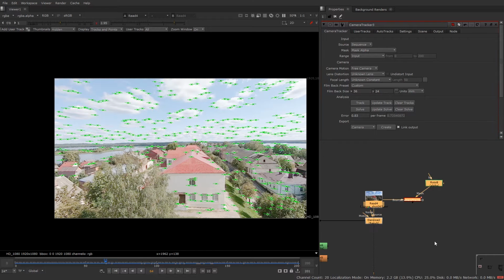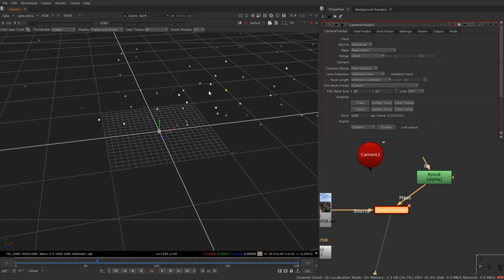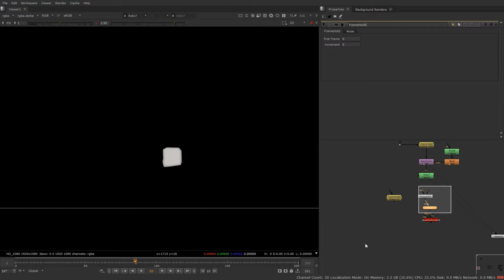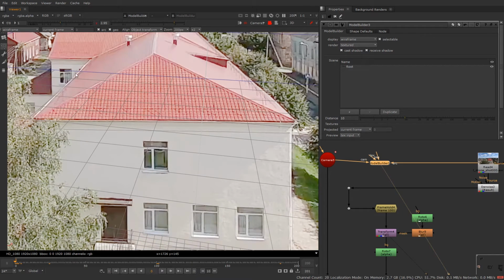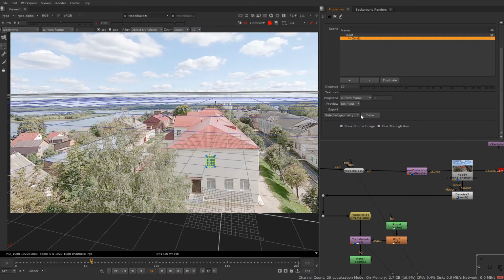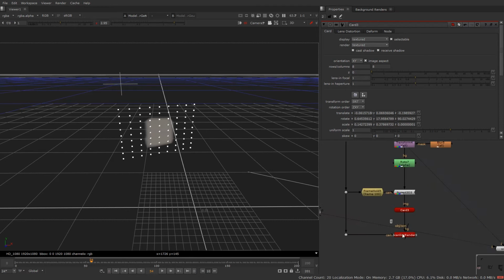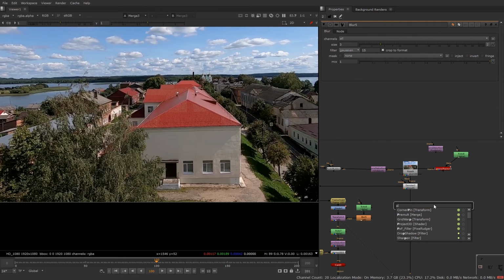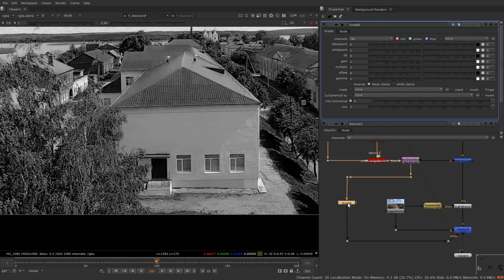Nuke Projection tutorial - clean plate tutorial series | PART 8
Nuke projection tutorial 3d cam Projection cleanup

                                        LEARN | CREATE | REPEAT